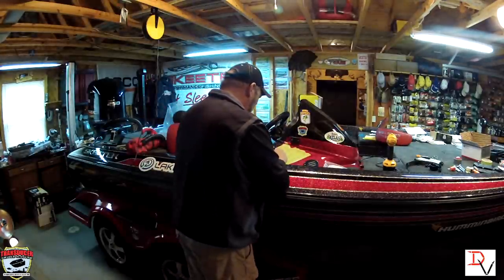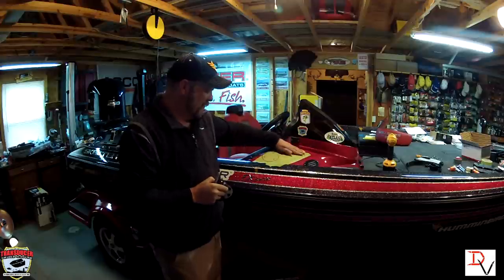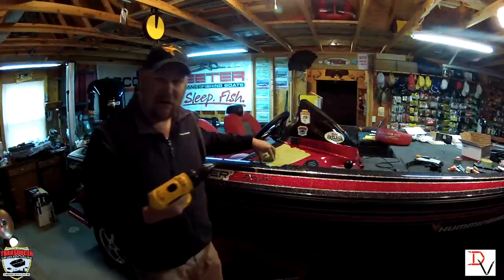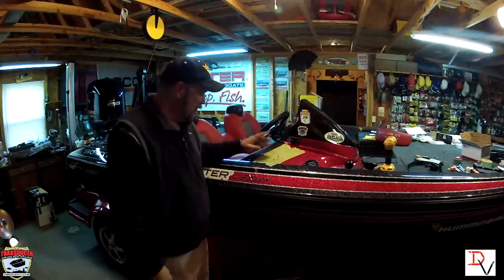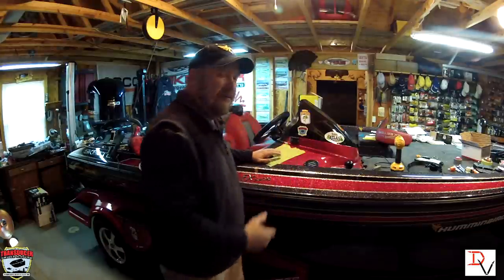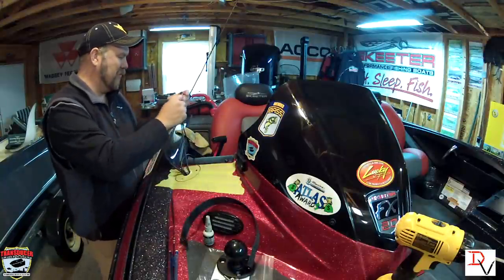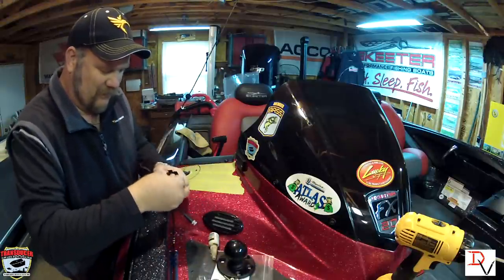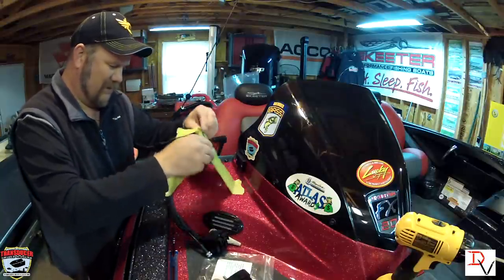Tips 'N Tricks 87: Installing RAM Base Plate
Transducer Shield and Saver offers a Base Plate for mounting the RAM-D-111-U-C. Here are some tips on drilling fiberglass and mounting and installing the cables. Hope it Helps!